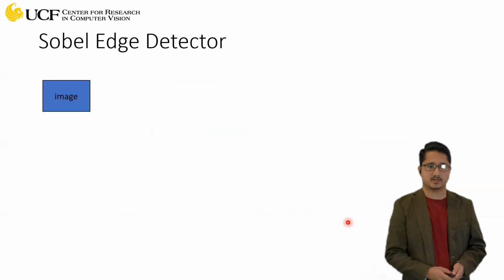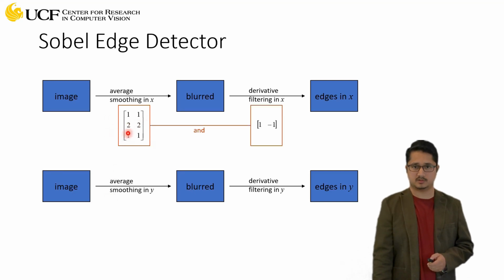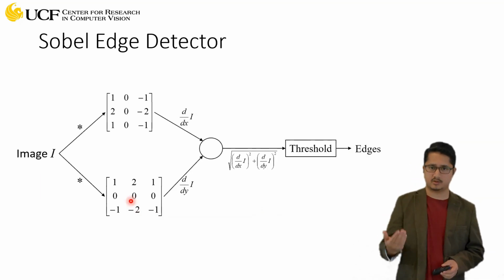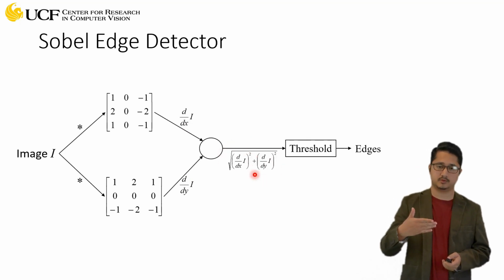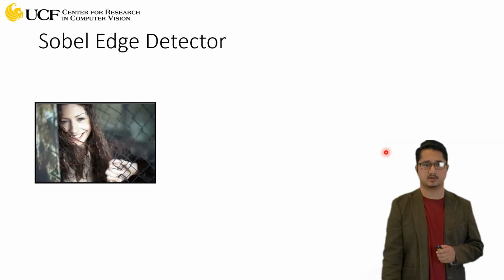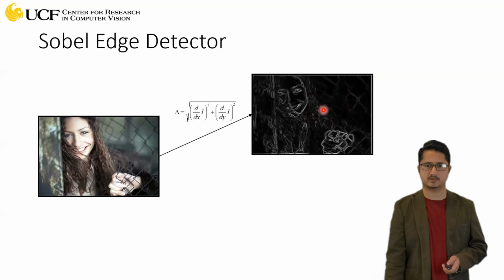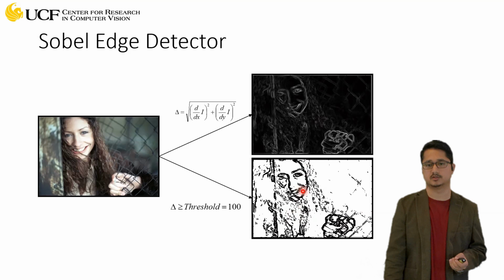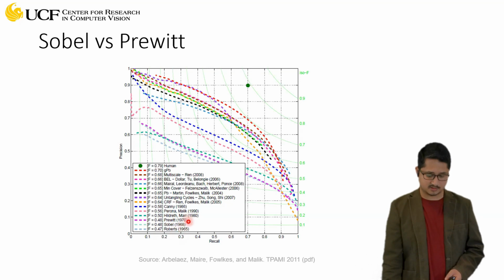Lecture 4.10 - Edge Detection [Sobel Edge Detector]